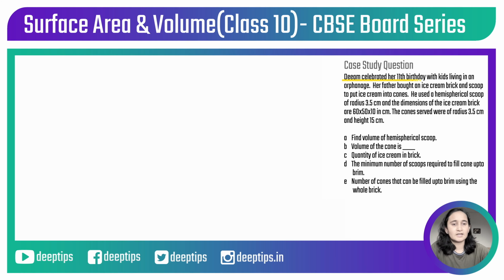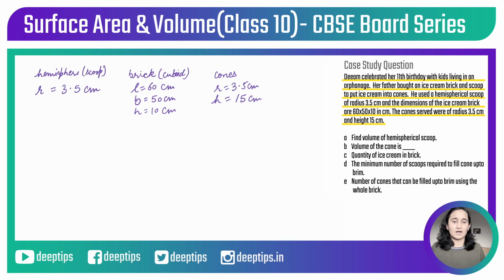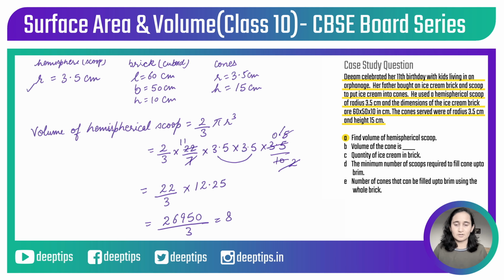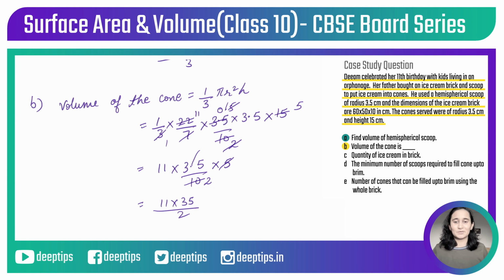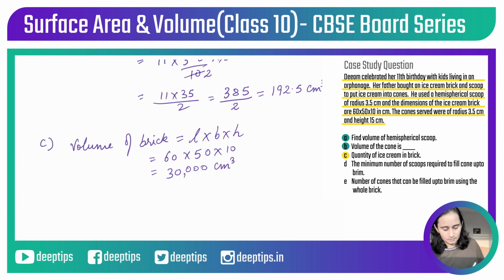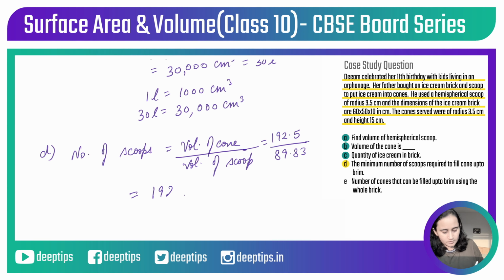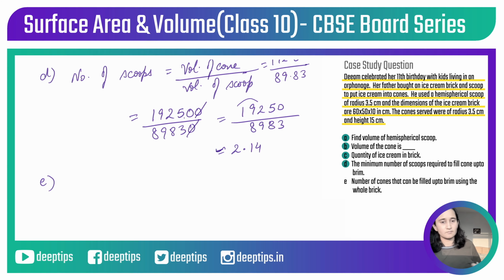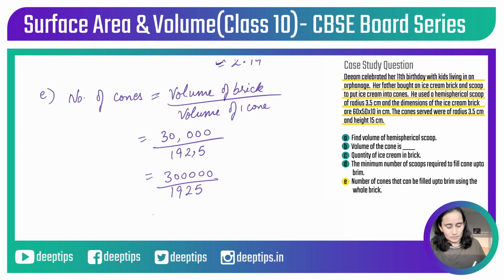New CBSE board pattern - Surface Area and Volumes Chapter 13 - Deepti Sharma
According to the latest CBSE examination guidelines for grade 10 Math, Two Case study questions are included in Section "C" to enhance and develop analytical and critical thinking among students. The questions will be based on a real-life situation. This has been introduced to move from rote learning to competency-based learning.

For CBSE Class 10, the board has decided to introduce a minimum of 30 per cent competency-based questions in form of case study questions, MCQs, source-based integrated questions, etc. in the new exam pattern 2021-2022. The section will include three types of questions namely local, global and inferential.

These questions are further sub divided into 10 sub parts out of which 8 are mandatory to be solved. The weightage of the section C is 8 marks.

This video covers a case study question based on the Chapter: Surface Area and Volumes of class 10th.